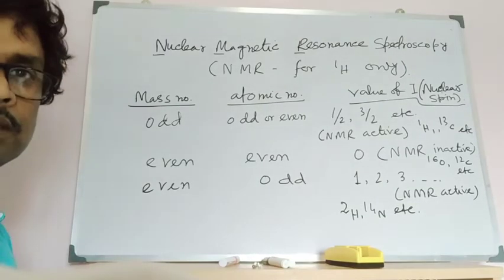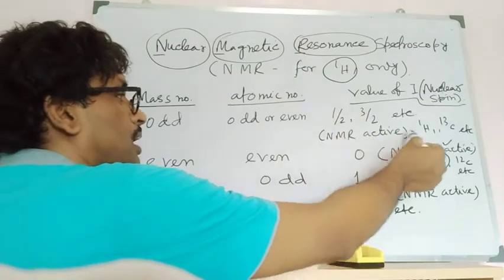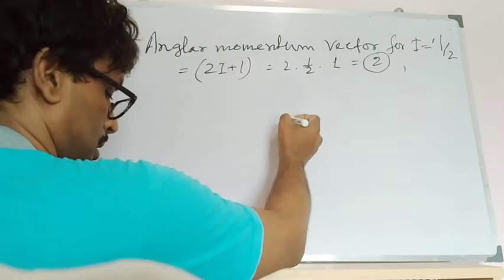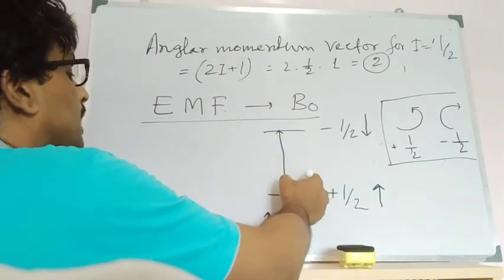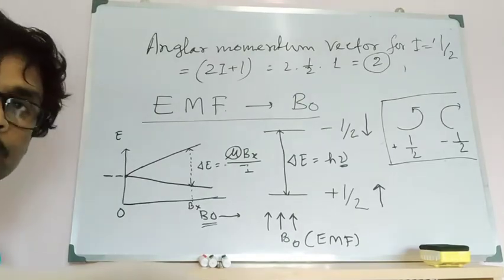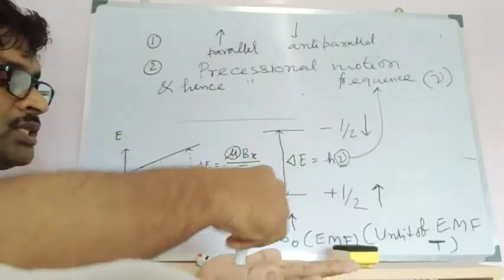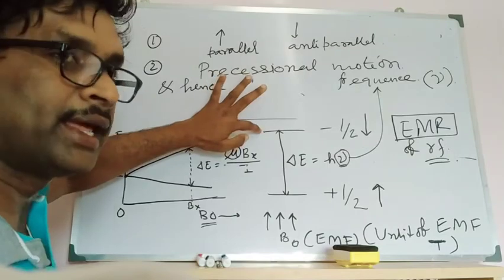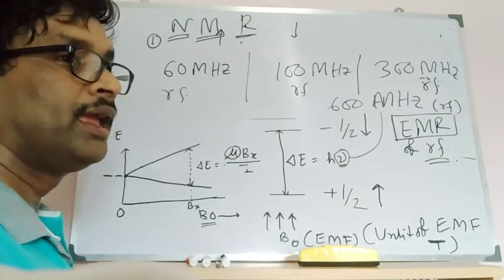NMR Spectroscopy (proton NMR) part - 1 - L. C. Pati